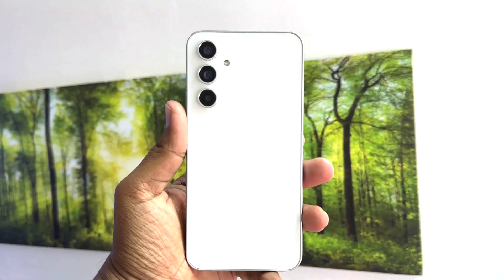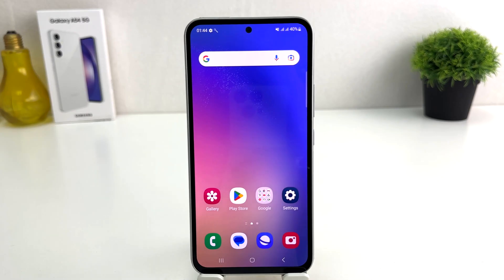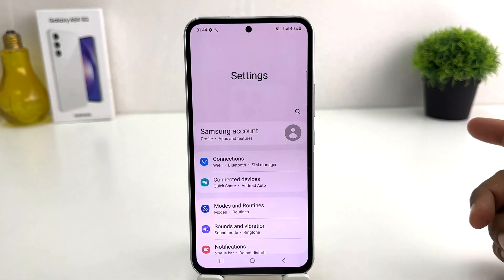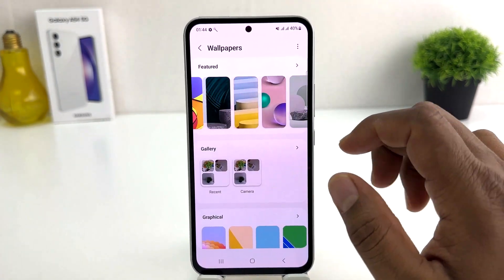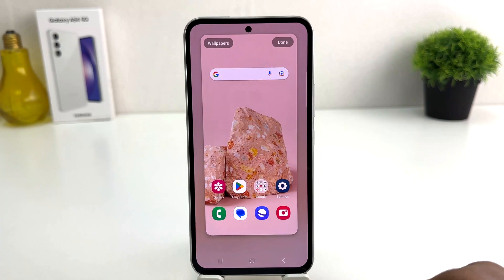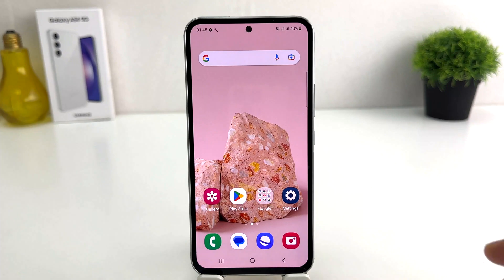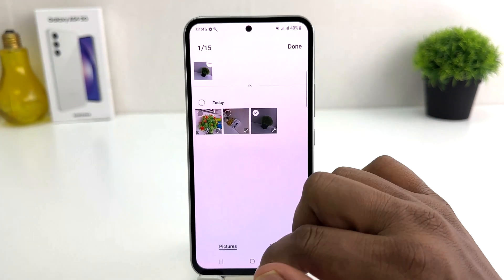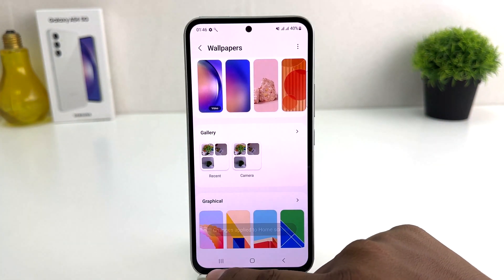How to Change Wallpaper in Samsung Galaxy A54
How to set up Wallpaper in Samsung Galaxy A54? How to change home screen in Samsung Galaxy A54? How to set lock screen in Samsung Galaxy A54? How to update Wallpaper in Samsung Galaxy A54?